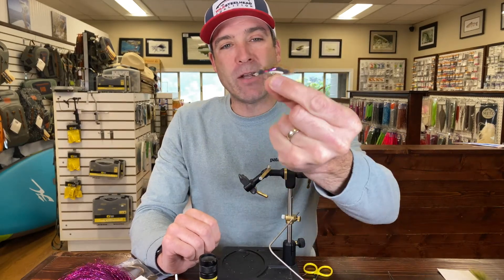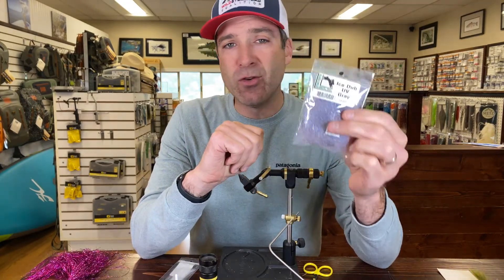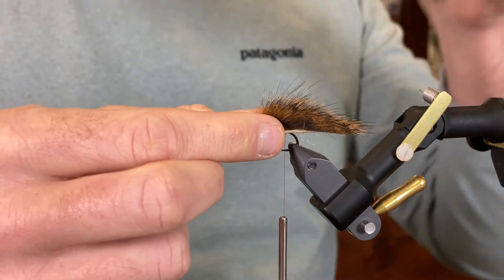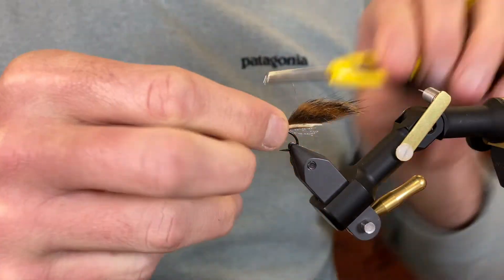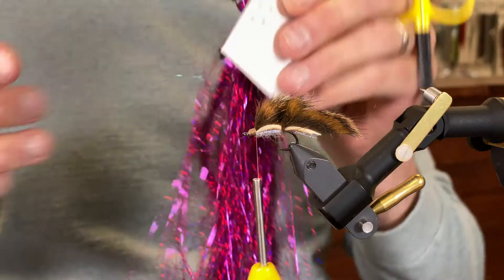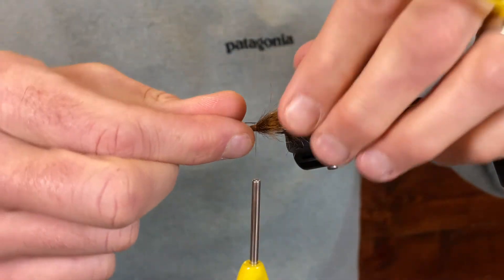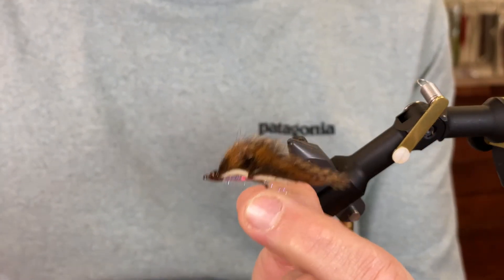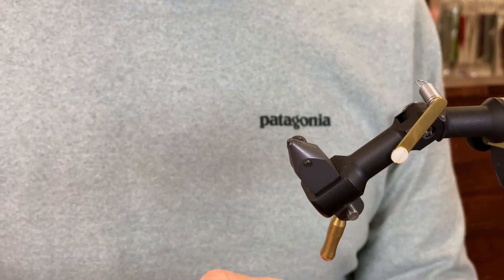Fly Tying the Micro Zonker for Coastal Cutthroat and Freshwater Trout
This is a great pattern for sea run cutthroat in Puget Sound as well as trout in lakes and streams. You can get the fly tying material kit